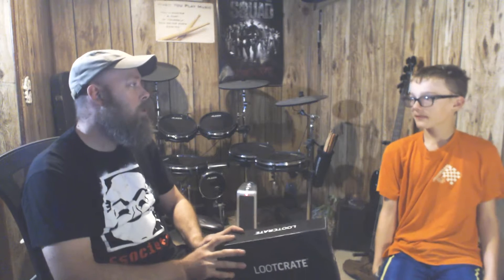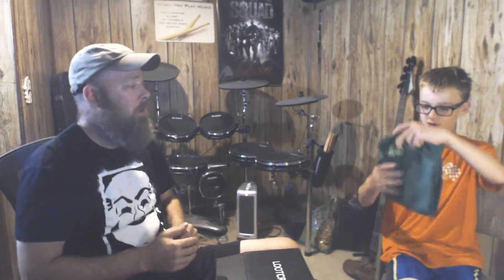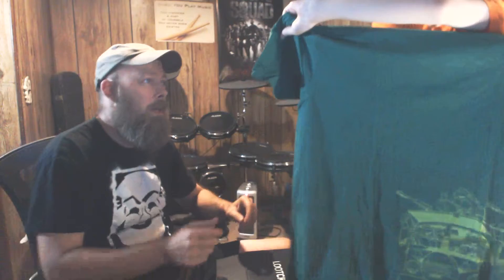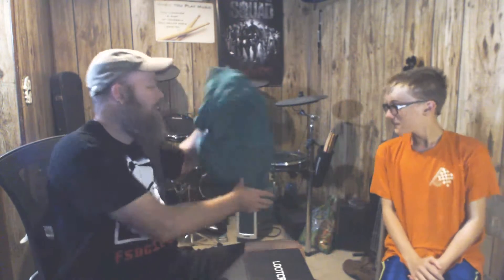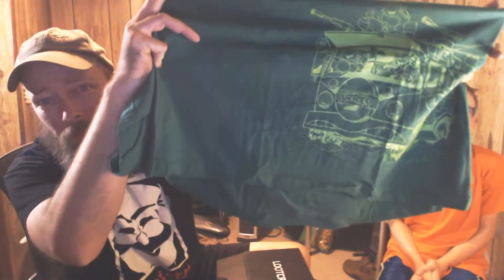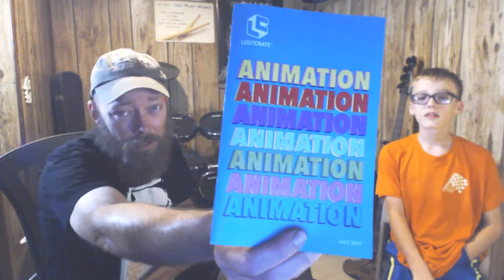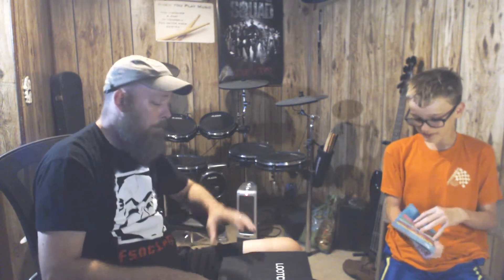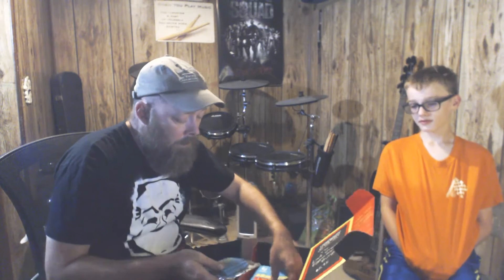Lootcrate unboxing July 2017 w/ Ethan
Be Good!!